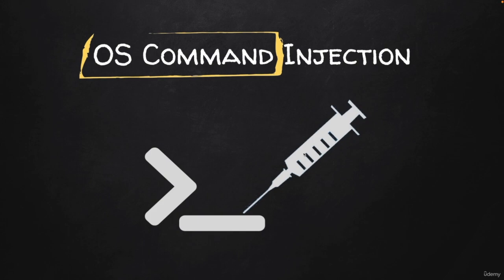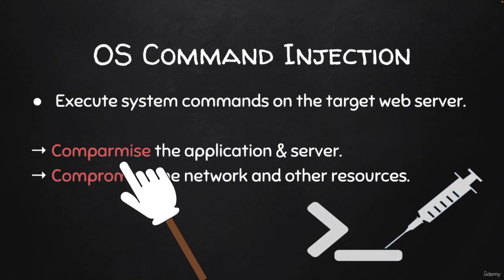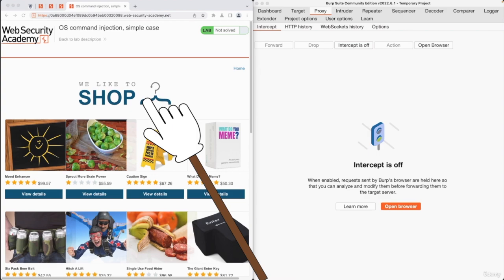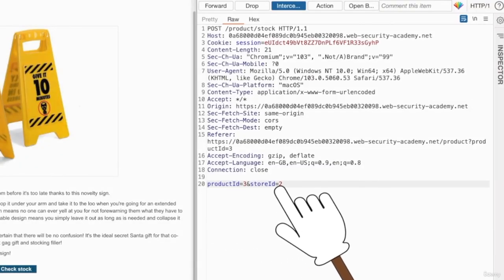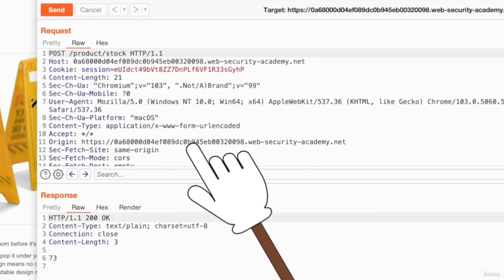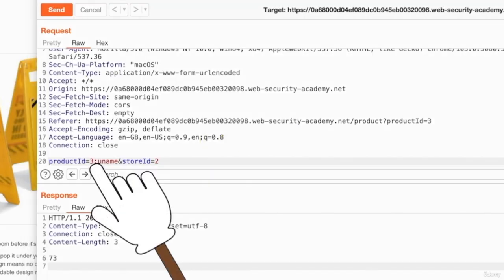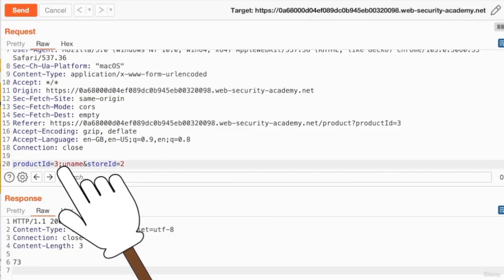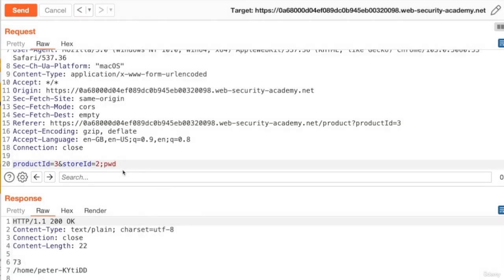25 Basic command injection